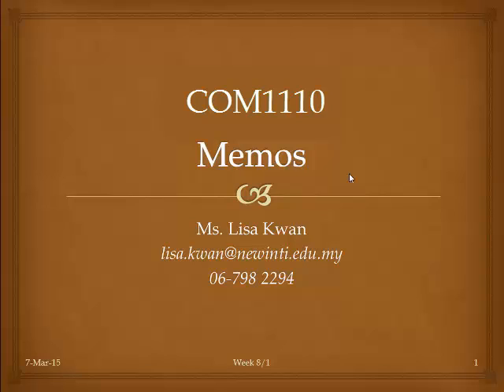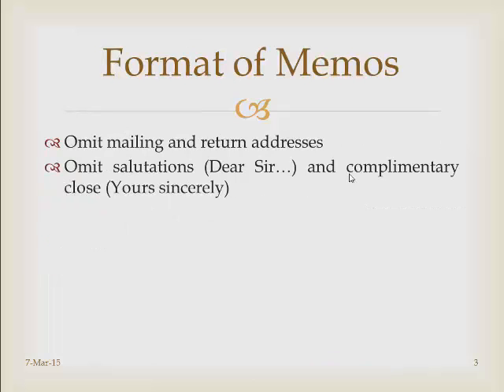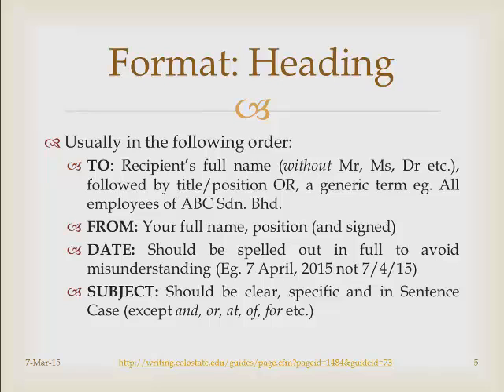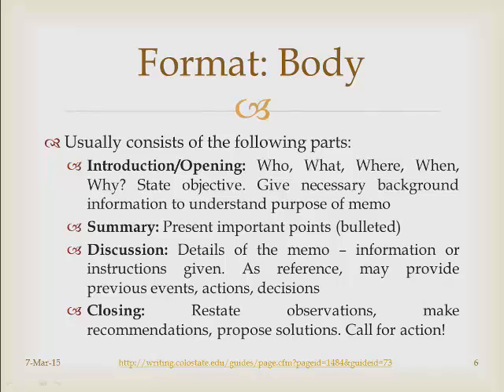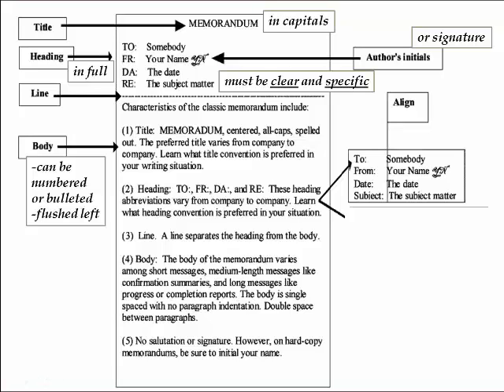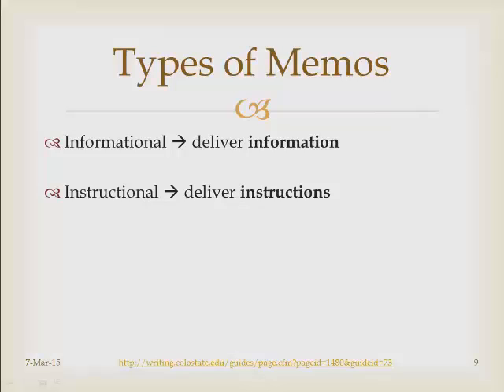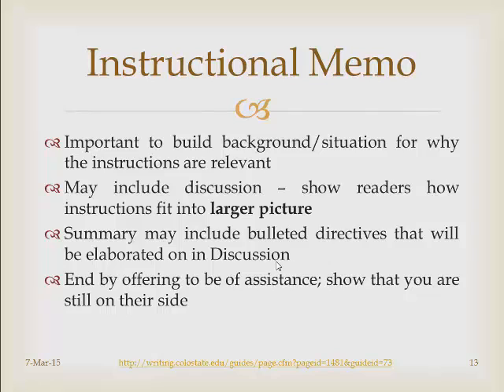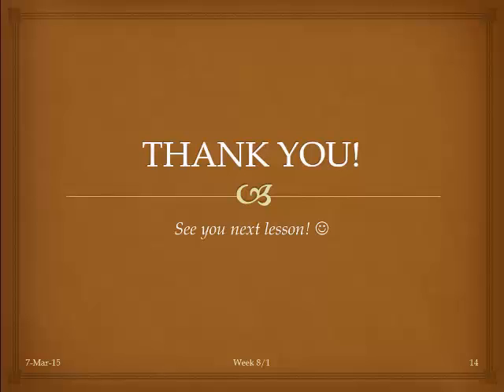Writing Memos (COM1110 English Communication Skills)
Lecture on business memos for COM1110 English Communication Skills.